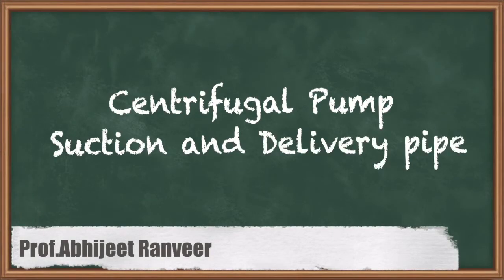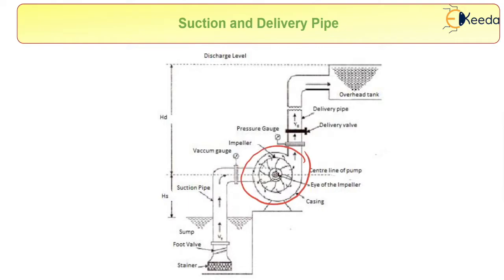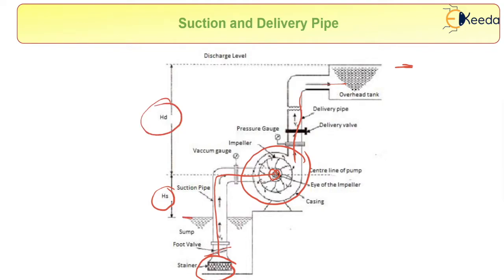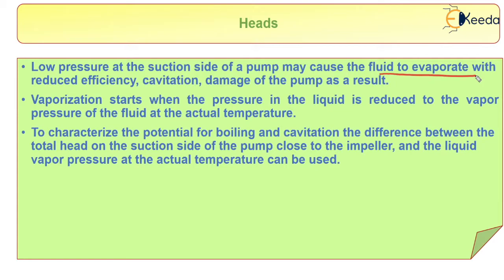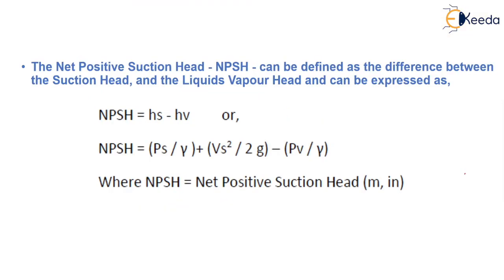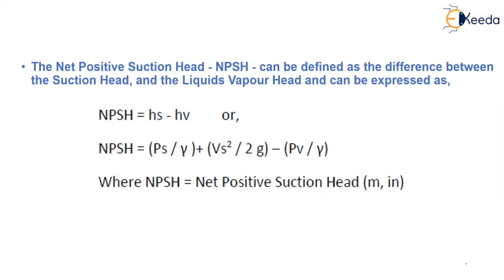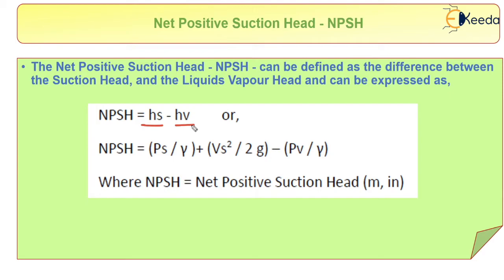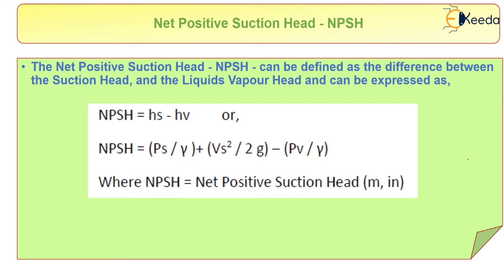Centrifugal Pump - Suction and Delivery Pipe - Design of Pump - Design of Mechanical Systems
Video Name - Centrifugal Pump - Suction and Delivery Pipe

Chapter - Design of Pump

Happy Learning!